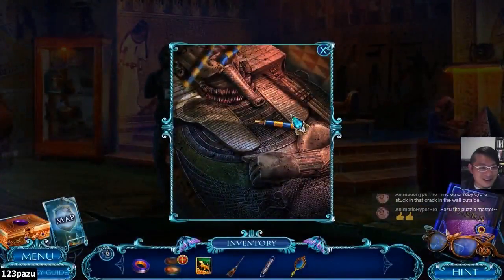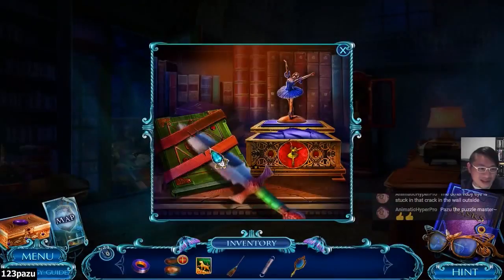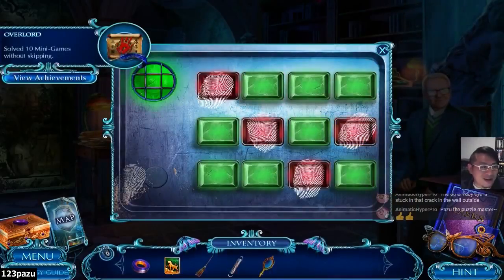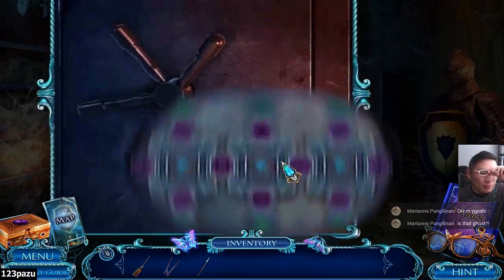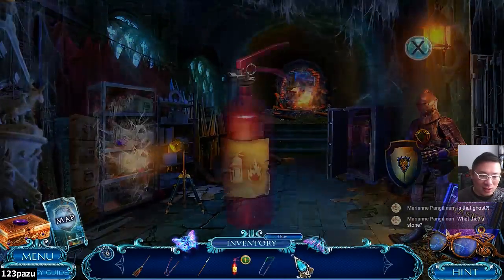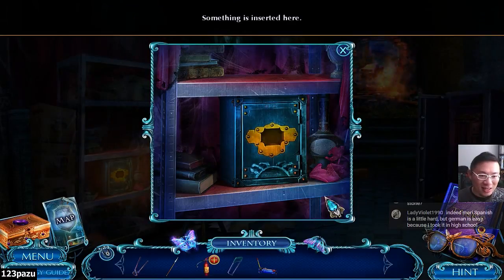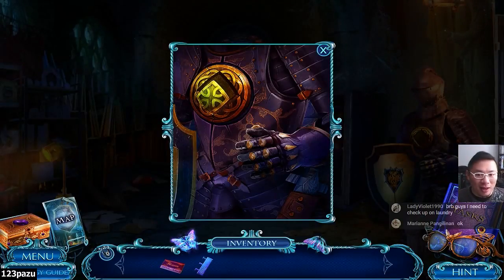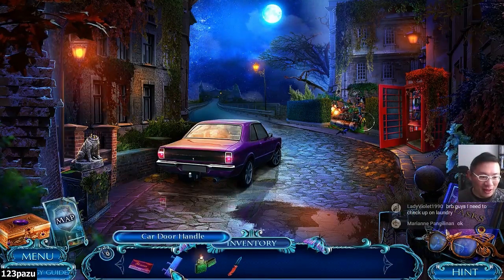Mystery Tales 8: Dangerous Desires - Part 4 Let's Play Walkthrough LIVESTREAM FACECAM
Mystery Tales: Dangerous Desires Walkthrough / Let's Play Mystery Tales 8 Dangerous Desires Gameplay Commentary

Casual hidden object puzzle adventure game HOPA by Domini Games -2017-